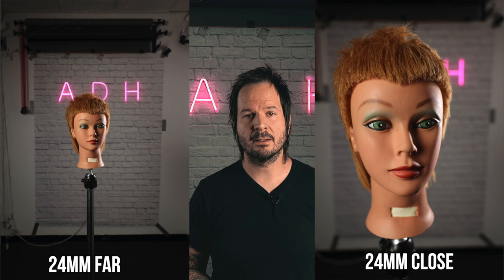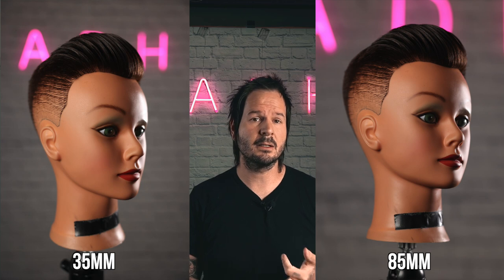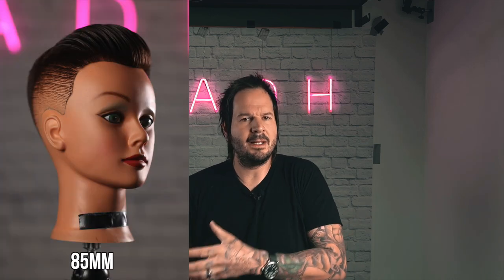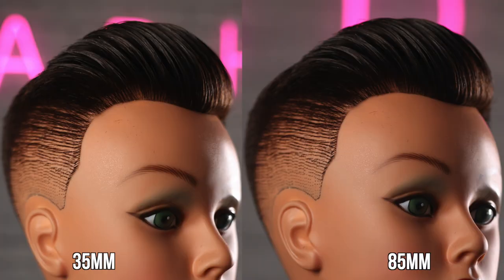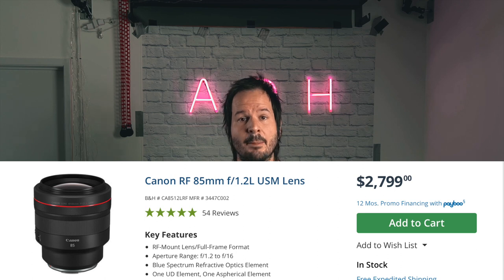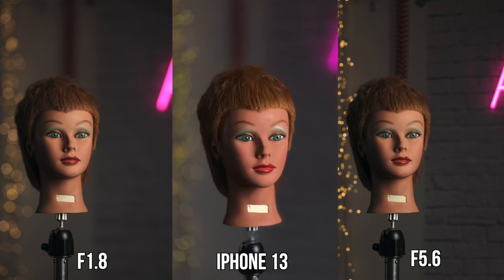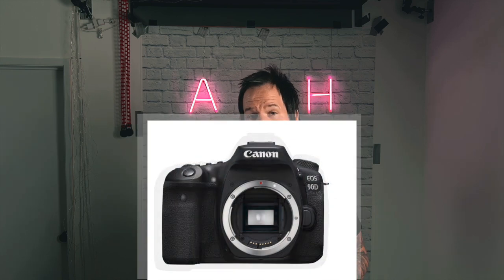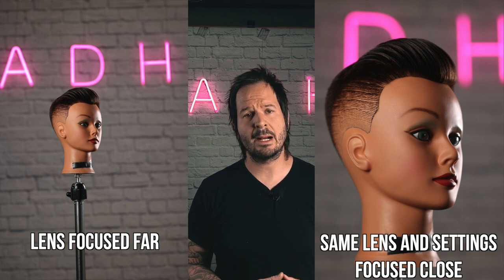camera advice for barber and hairstylist hair portraits